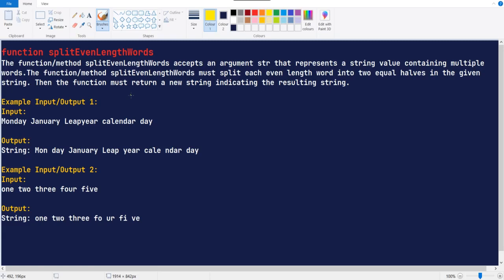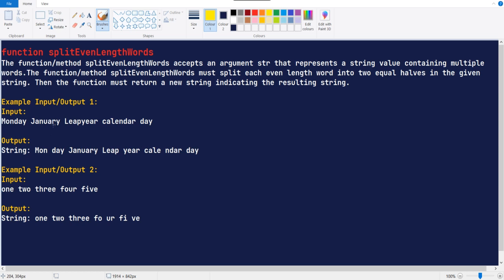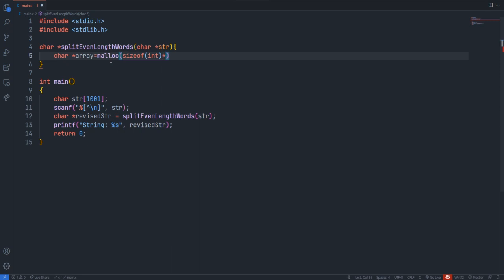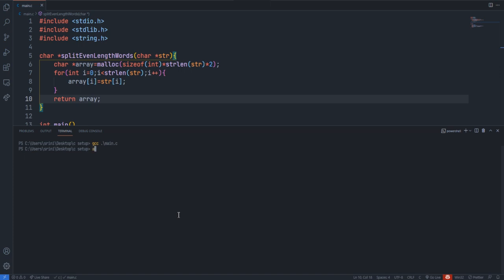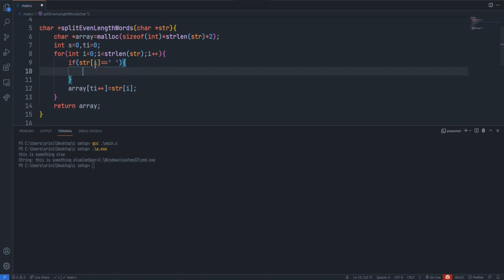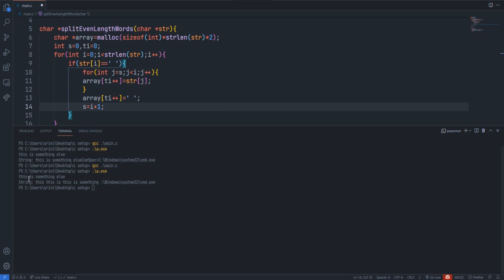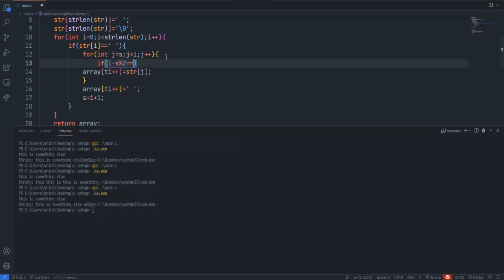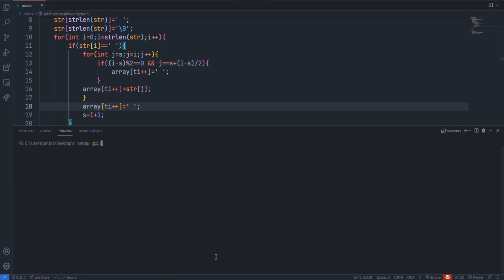function splitEvenLengthWords SKIDMARK DC 11 08 2021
python problem solving for skidmark daily challenge function splitEvenLengthWords beginner friendly ENGLISH step by step tutorial